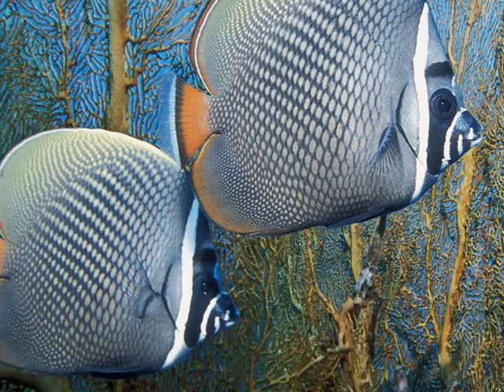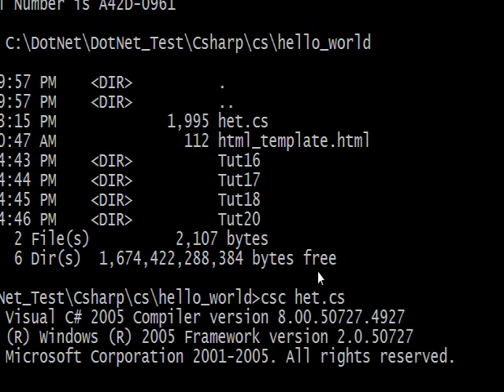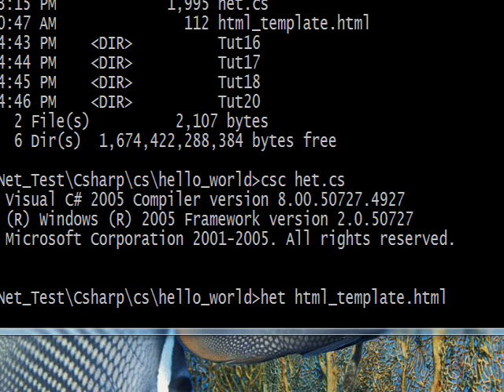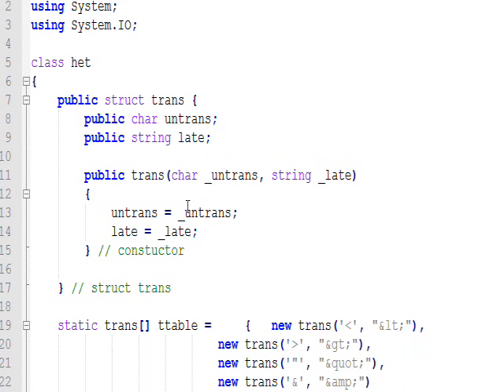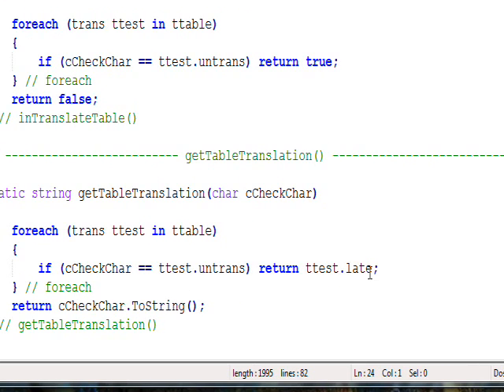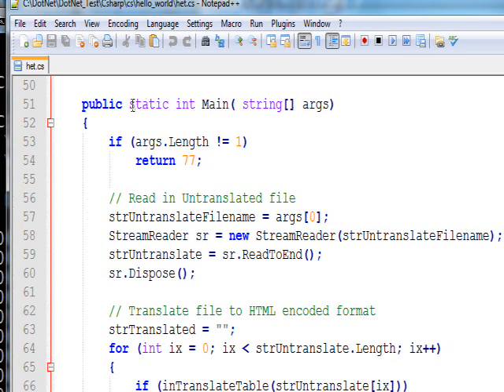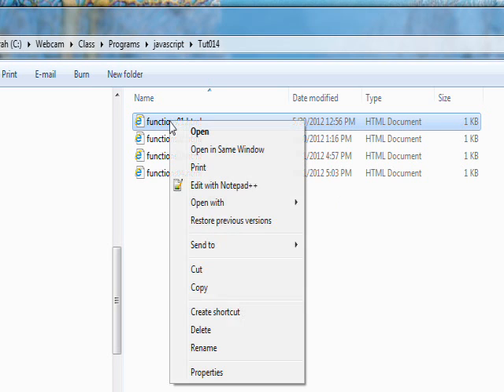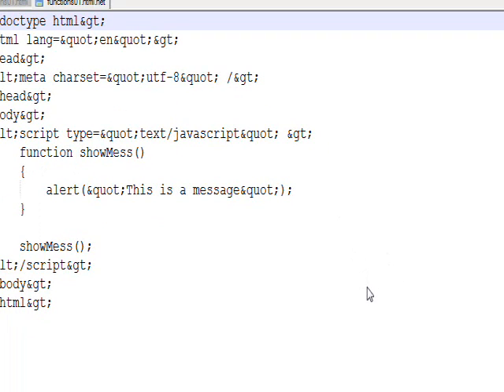C# Edge 20 - C# HTML Encode Translator (Console AP)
has all my video tutorials with source code in an organized cyber-library. In this tutorial we write a C# Console Application to translate HTML special charaters into web displayable characters via an automated programs that translates them into HTML entities. Program can be executed by right clicking on the file to be translated in Windows Explorer.